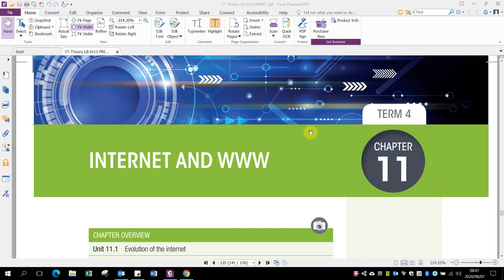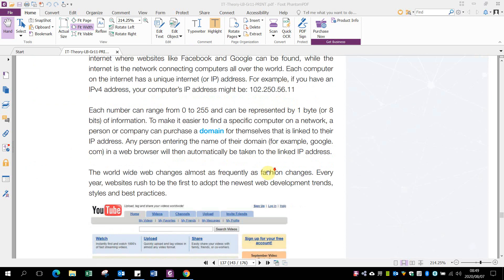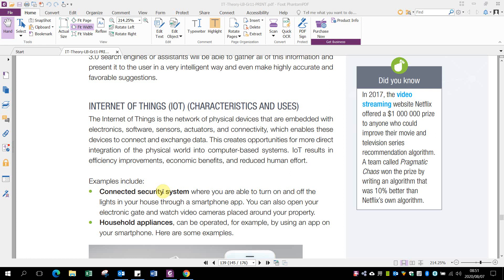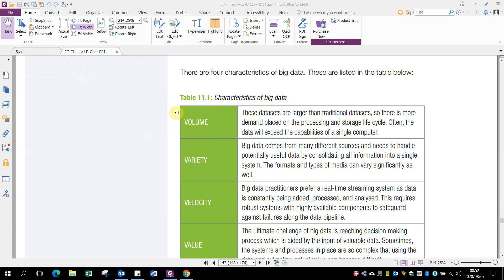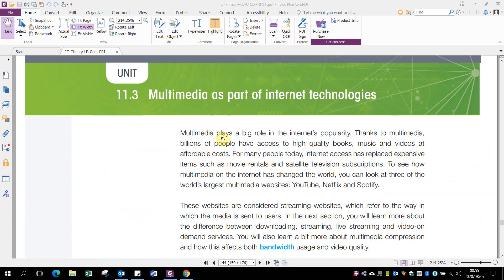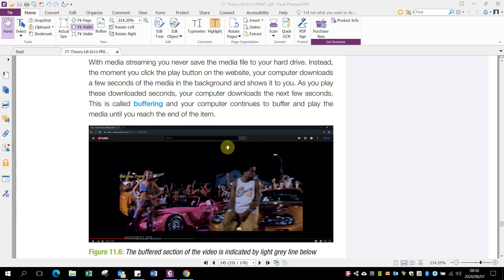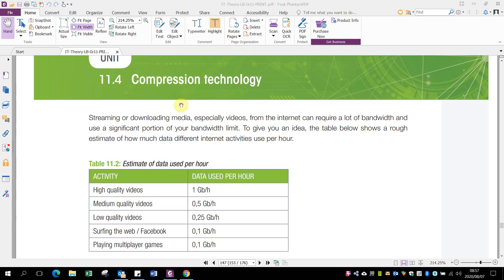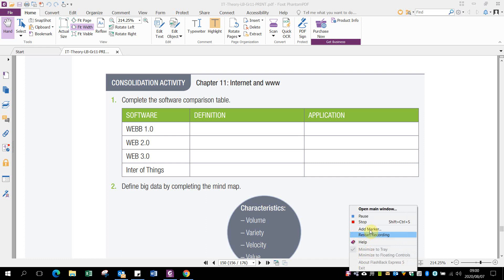ch11 internet WWW